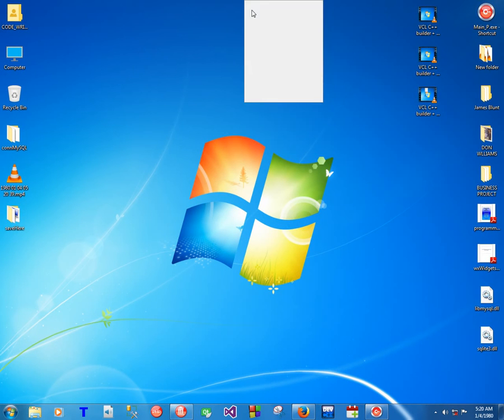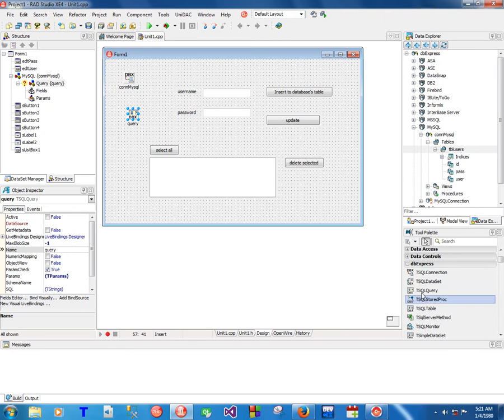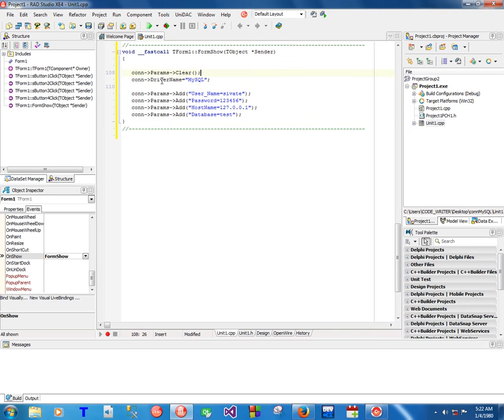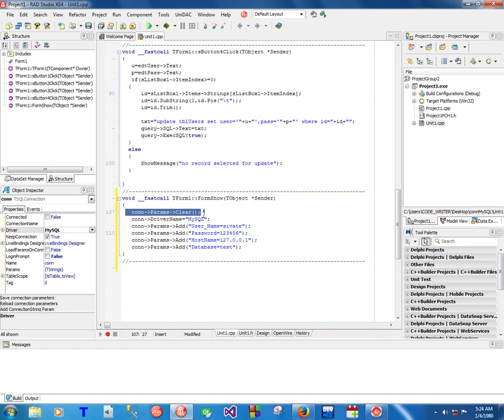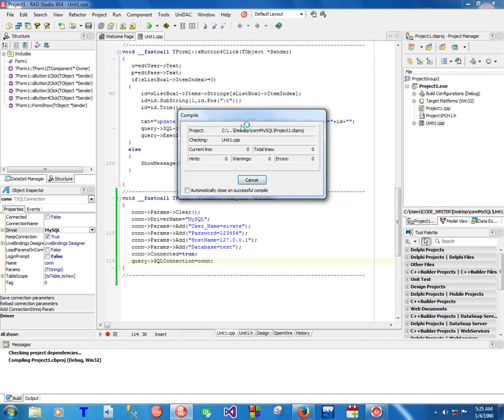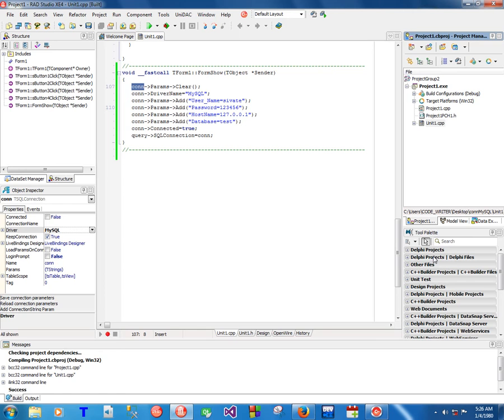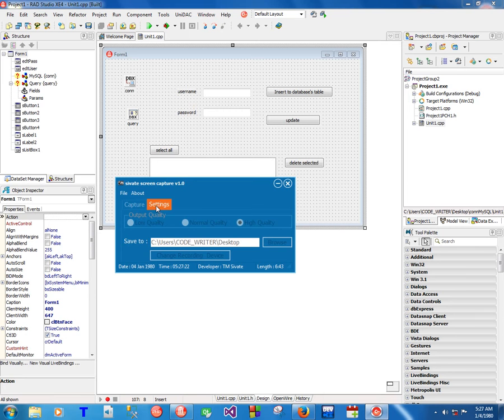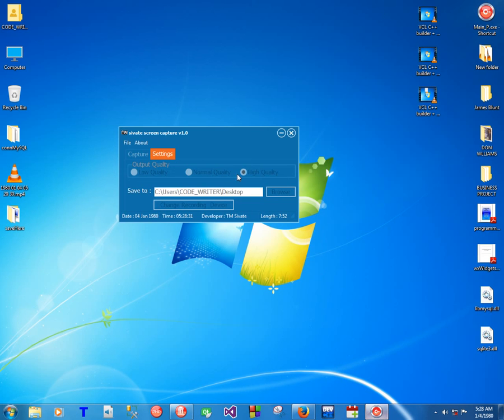VCL C++ builder + MySQL connect (need libmysql.dll)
you need libmysql.dll located to windows folder